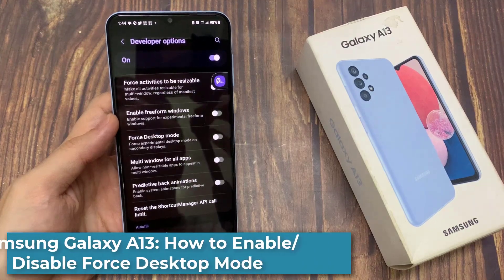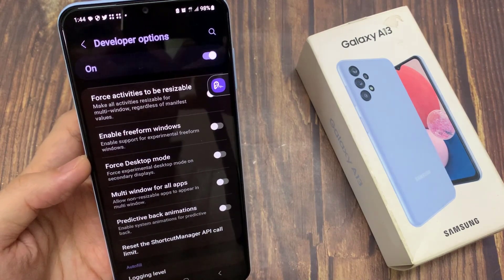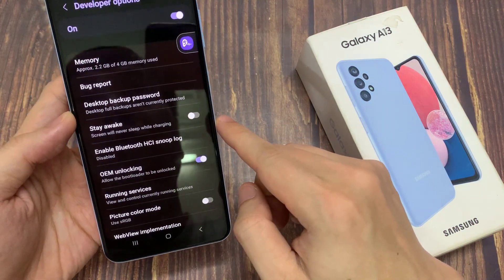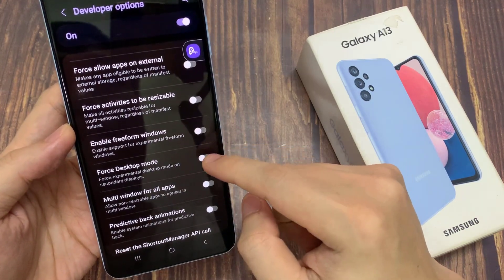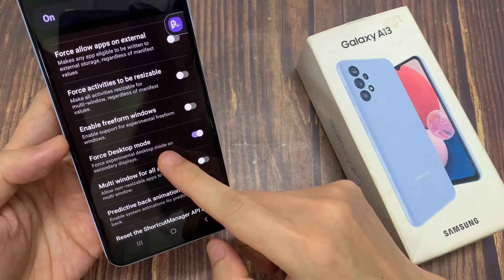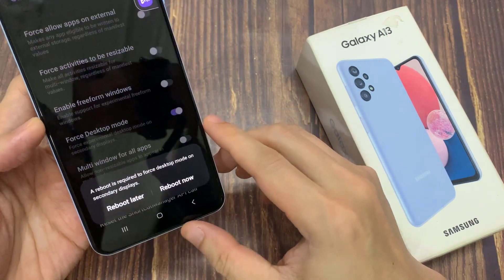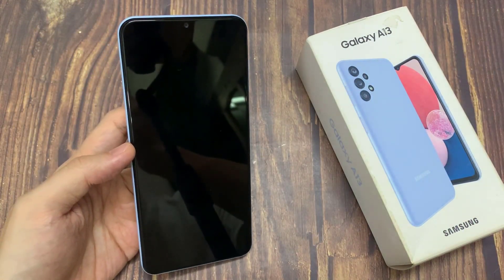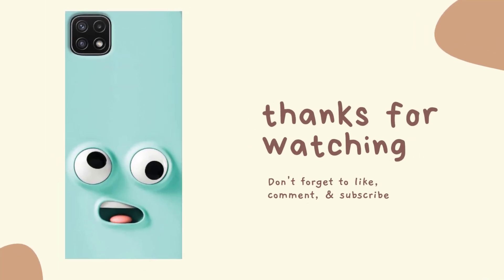Samsung Galaxy A13: How to Enable/Disable Force Desktop Mode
Learn how you can enable or disable force desktop mode on the Samsung Galaxy A13.